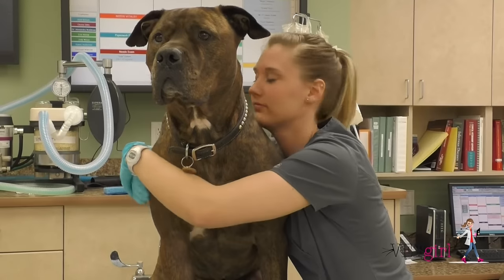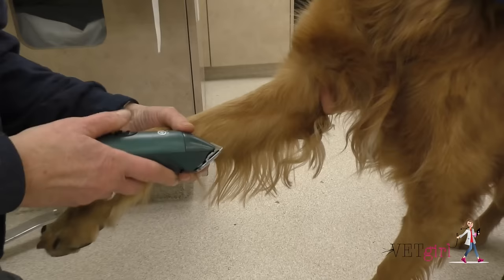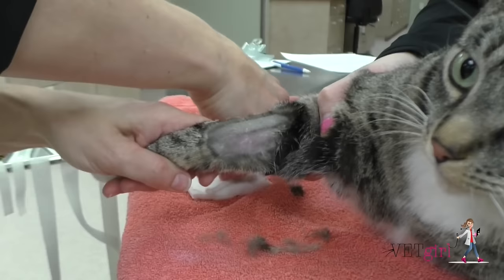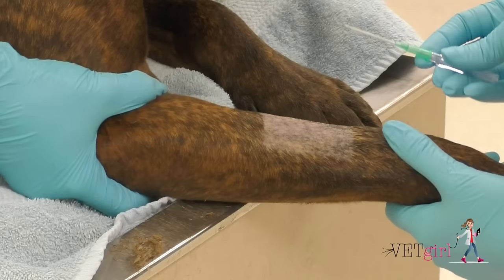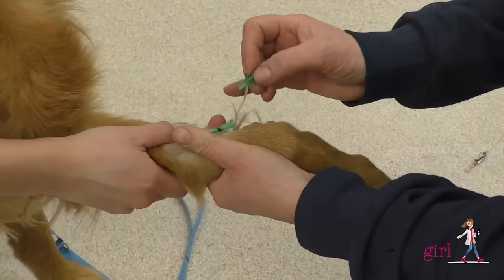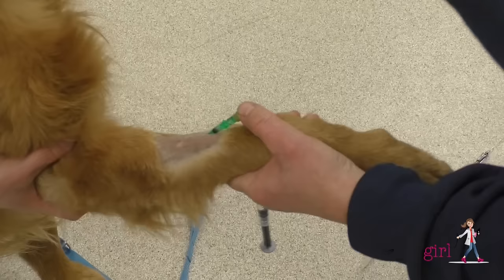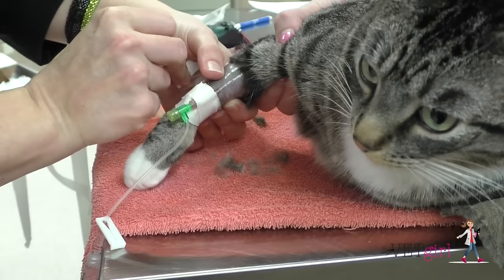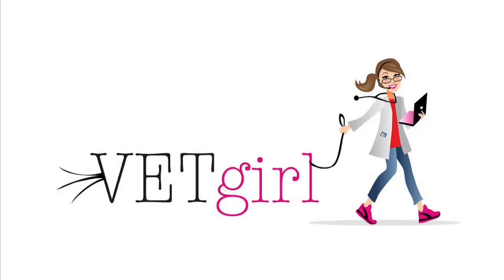How to place an intravenous (IV) catheter | VETgirl Veterinary CE Videos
In this VETgirl online veterinary continuing education video, we demonstrate how to place an intravenous (IV) catheter in a dog or cat. This procedure is performed commonly in veterinary practice, and veterinarians and veterinary technicians must feel comfortable with this procedure.

VETgirl is a subscription-based podcast & webinar service offering online veterinary continuing education. Learn through podcasts, webinars, videos, blogs and real-life rounds. for more information.